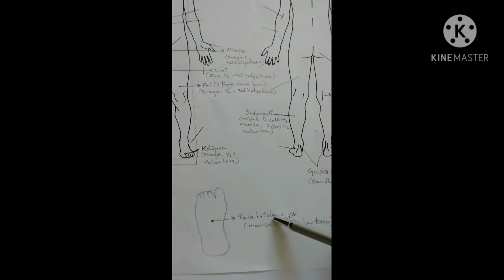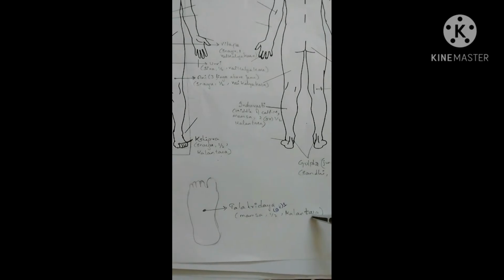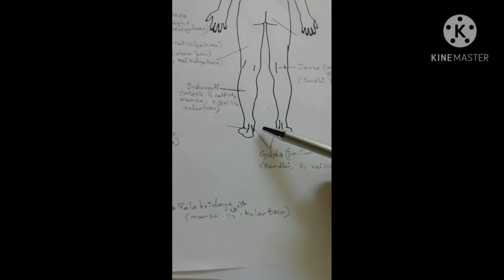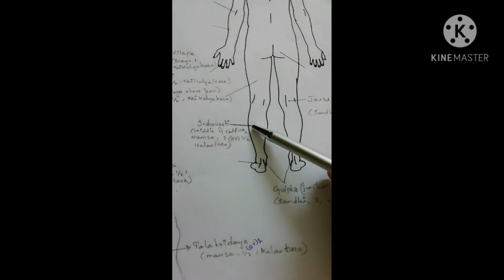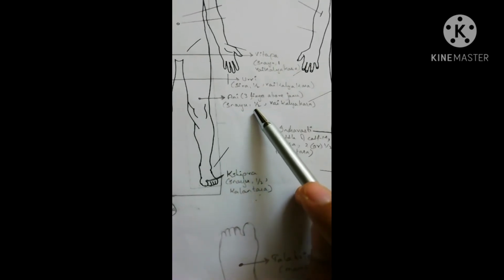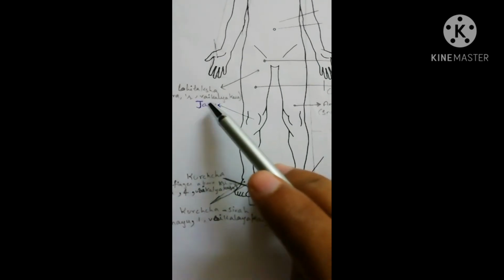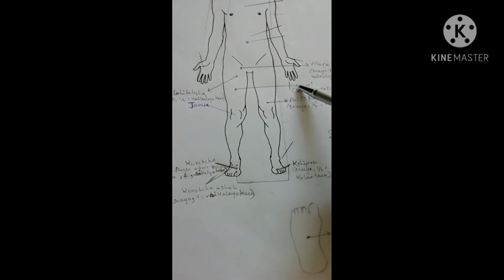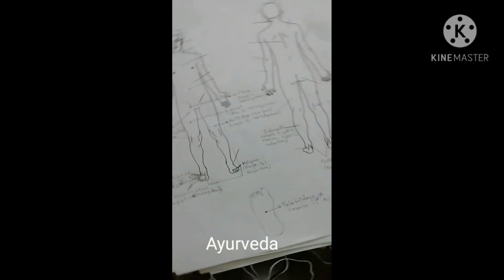Marma Sharira | marma of leg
Ayurveda anatomy